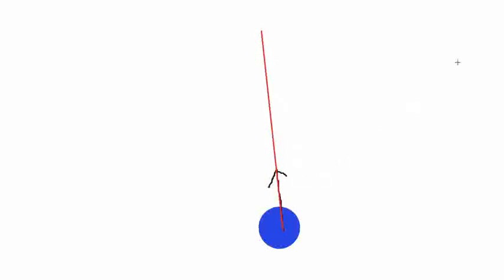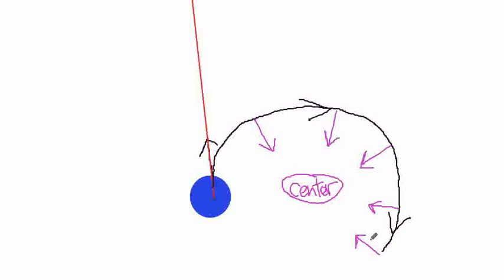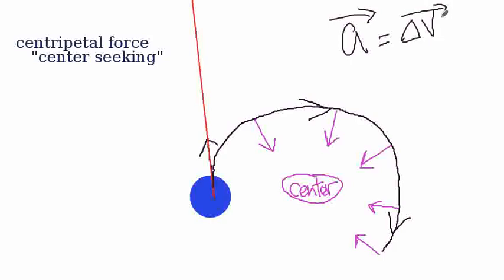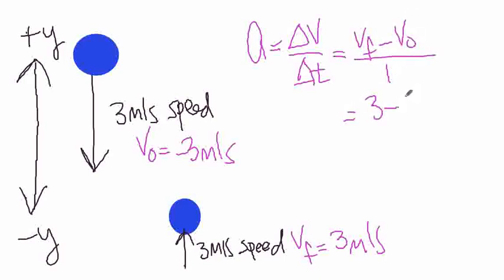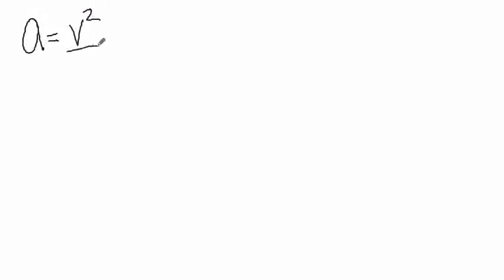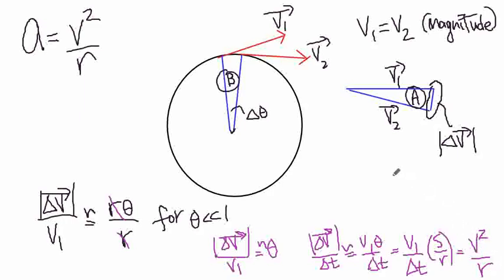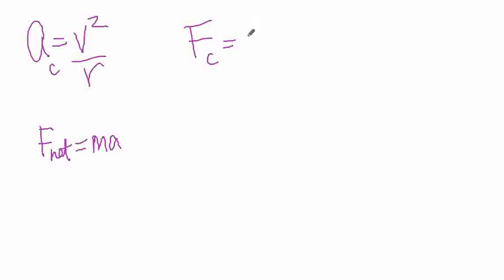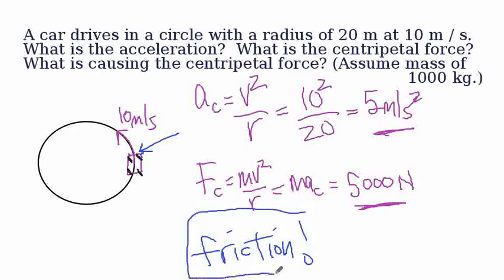Philfour AP Physics 1 : Circular Motion & Gravity - Centripetal Force Formula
Sincerely,

Dr. Christian Seberino

Feel free to copy, distribute and modify this video provided you leave the
attribution in place.